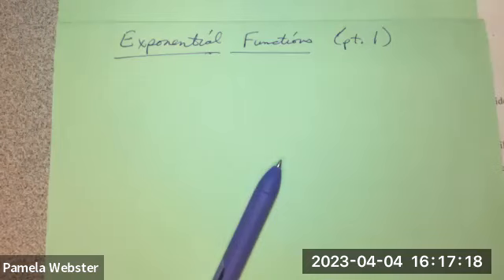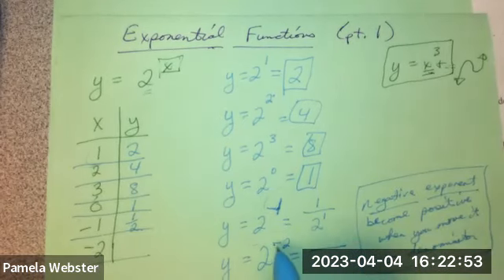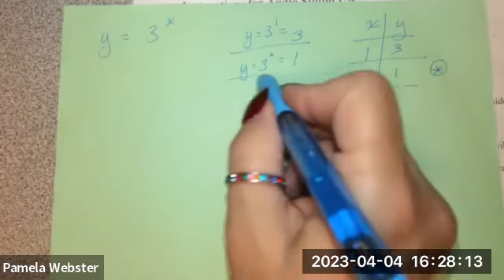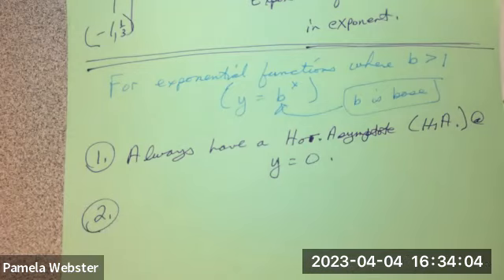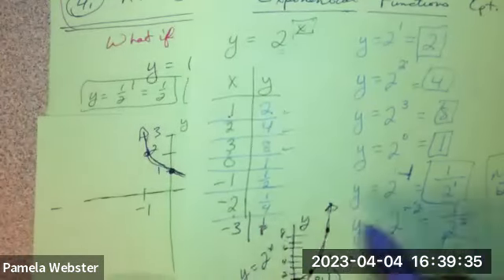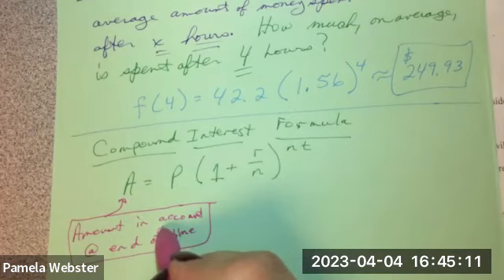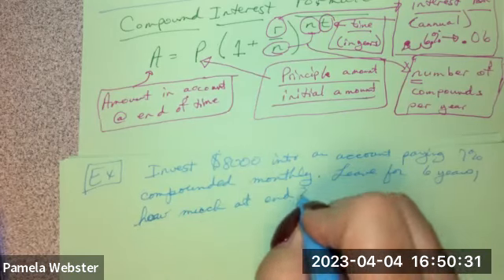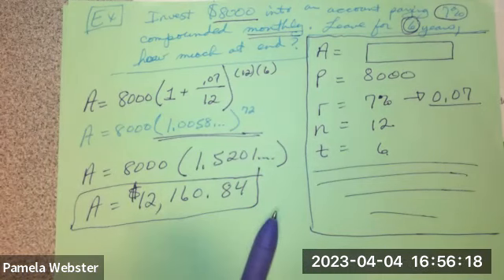Exponential Functions Part 1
This is a basic description of what an exponential function is and what the graph will look like.